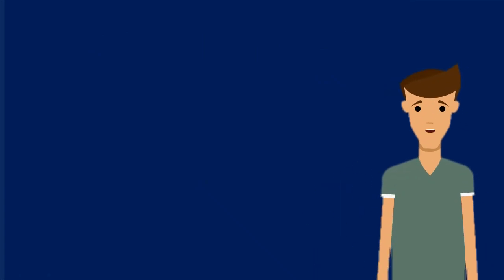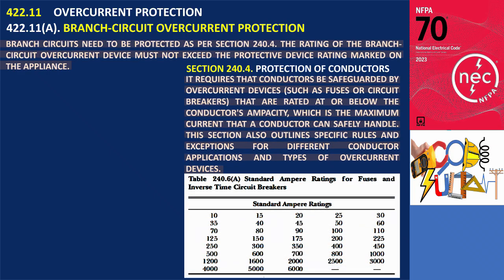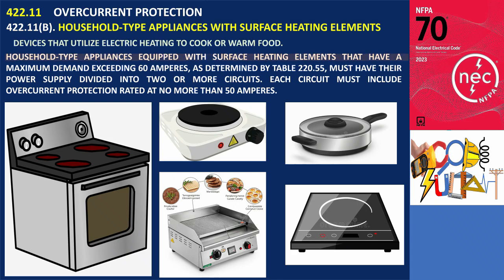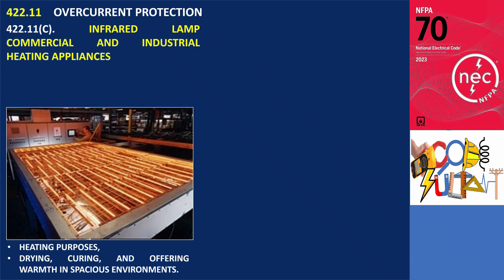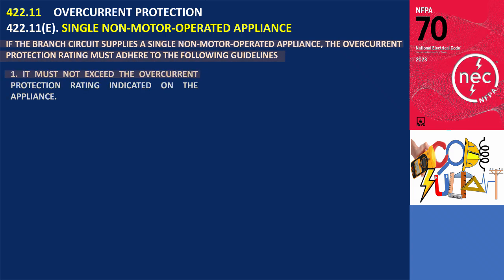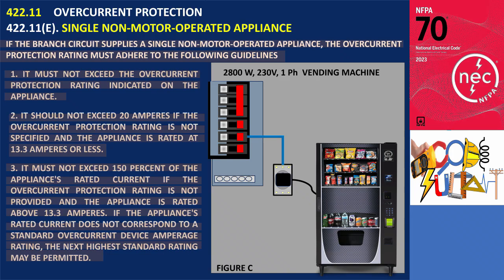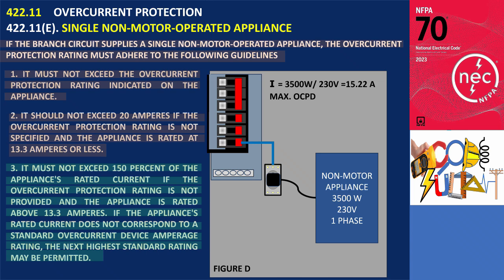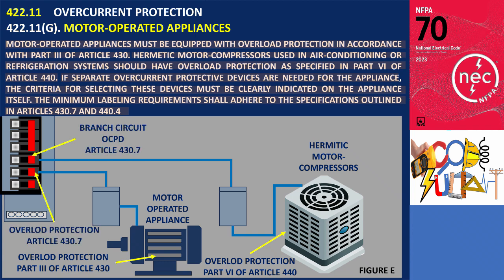422 11 OVERCURRENT PROTECTION BRANCH CIRCUIT NEC 2023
Hello everyone! Continuing with part 2 of Article 422, we will discuss the rules for branch circuit protection of appliances under Section 422.11. In this section, we will learn how to safeguard appliances against overcurrent, as outlined in subsections 422.11(A) through (G) and 422.10.

This channel focuses on the interpretation and analysis of the electrical code and standard mostly the Philippine Electrical code and NFPA 70 National Electrical Code (NEC), including tutorial, How to, and DIY for Best practice of Electrical Code and National Electrical Code and Livestreaming.

Electrical Standards,
NFPA Codes,
Fire alarm,
Electrical Installation,
Electrical Design,
Electrical Practitioners,

©️ If any producer or label has an issue with these video clips, please get in contact with us and we will delete it immediately.